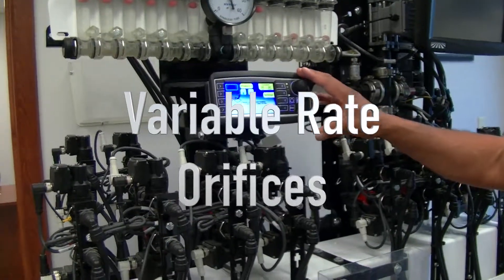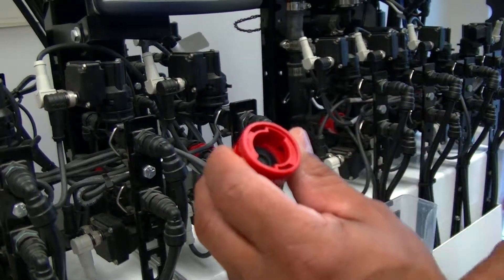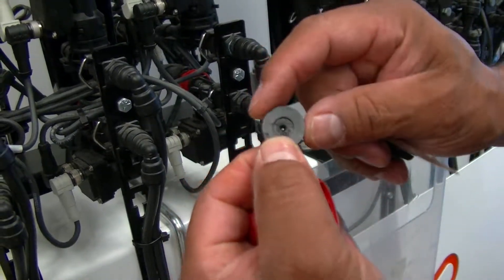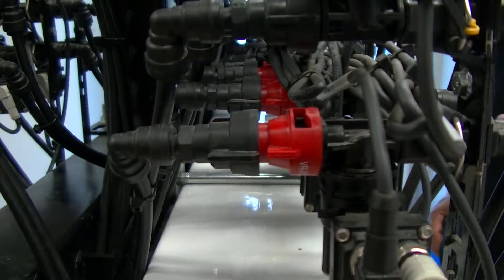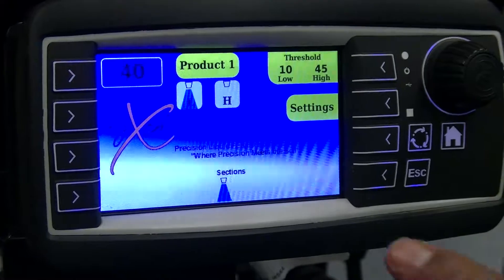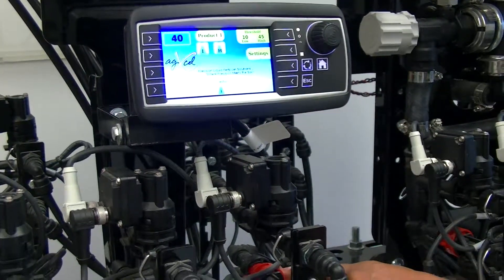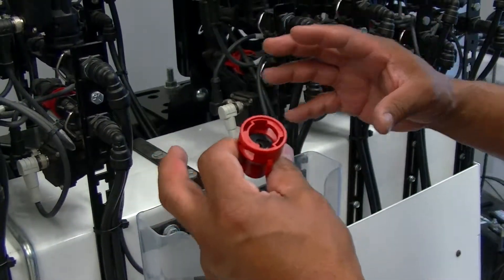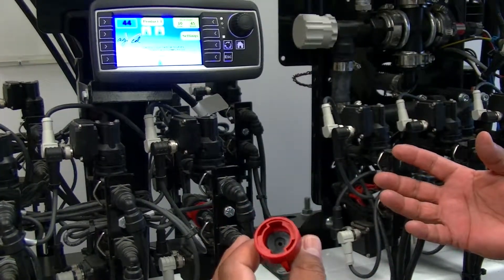GX30 Variable Rate Orifices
Ramiro demonstrates a new variable rate orifice and the benefits it provides with AgXcel's GX30i Variable Rate Technology.